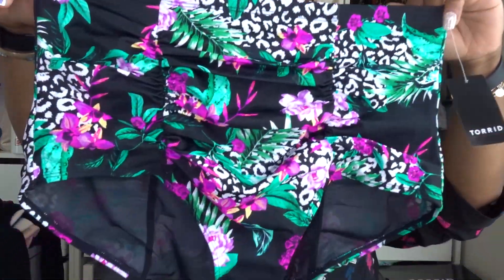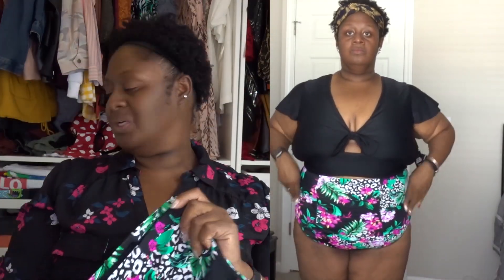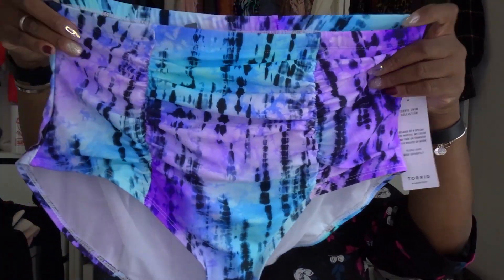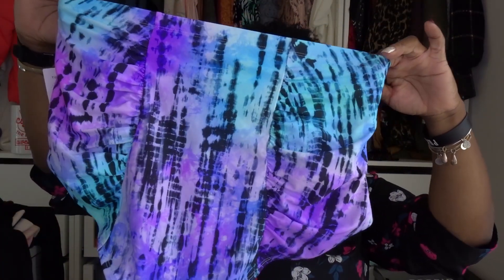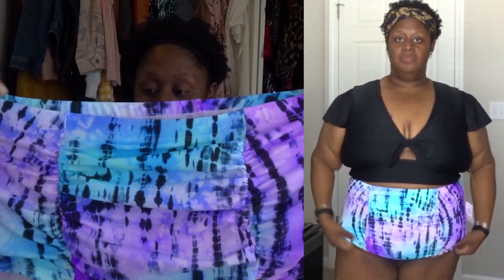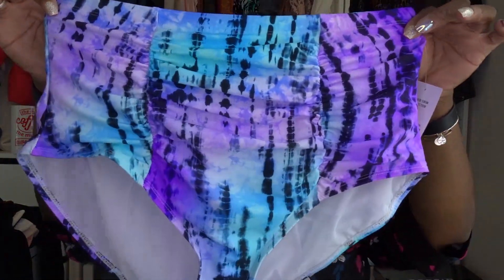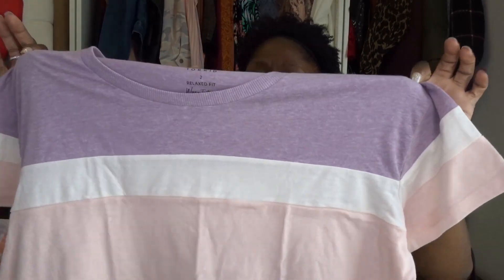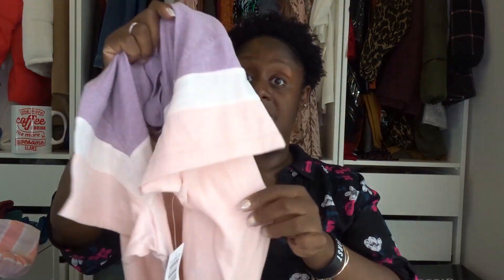TORRID PLUS SIZE TRYON HAUL | TORRID CASH HAUL | TORRID 50% OFF PART II | REGGISVSGCLOSET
Here we go Part II and possibly still a Part III and IV. Yes I have a problem but also when you find a company that makes you feel amazing and cute and on trend you keep with it. The fact that I can shop online and 99% of the time not have to return anything its perfection!

Current Sizes:
12-14 Jeans
0s 1s 2s Torrid
1x 2x Plus Sizes
L XL Straight Sizes

XoXo Regina XoXo